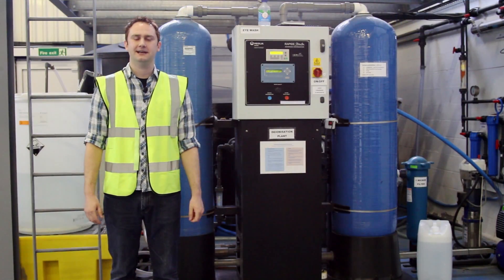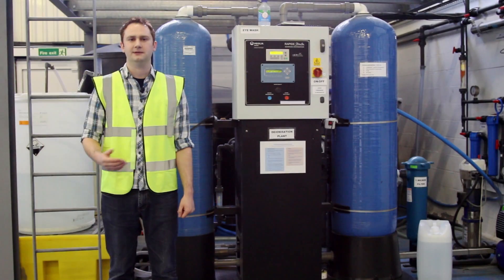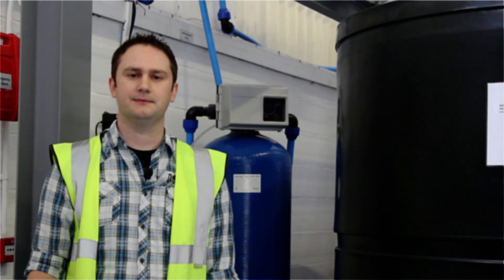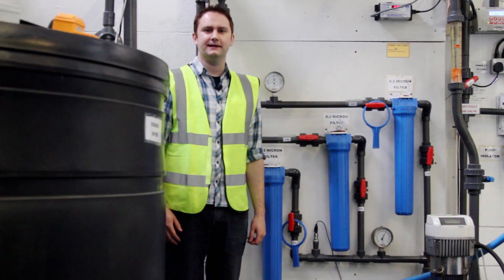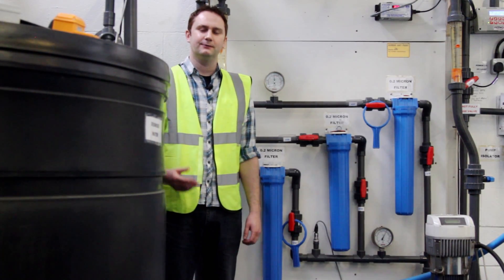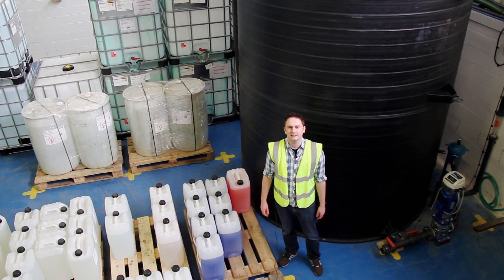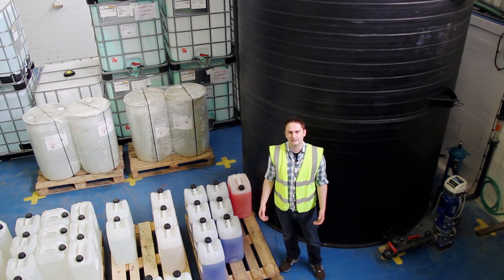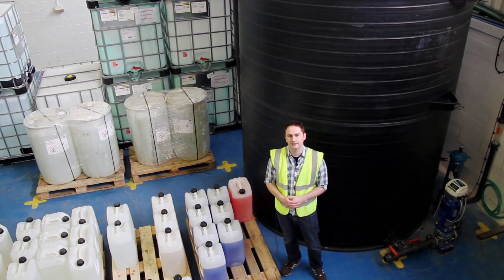Water Purification Process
Our water purification plant has recently undergone an upgrade, so we created a video to show the processes used to produce deionised water for our customers.

Tap water enters our building and the first process it goes through is a softener resin which removes the Calcium and Magnesium salts from the incoming supply. Following this, the water goes through a 5 micron filter to take out some other particles. The softener resin is regenerated regularly with a brine solution. This removes the Calcium and Magnesium Ions from the resin and recharges the resin with Sodium Ions.

The water then passes through a Twin-Bed Deioniser in our Raw Water Tank. Here, one resin bed removes the Cations (such as Sodium, Magnesium and Calcium) and replaces them with Hydrogen Ions, whilst the other resin bed removes the Anions (such as Chloride, Sulphate and Nitrate) and replaces them with Hydroxide Ions.

For some critical applications, we need to reduce impurities even further by applying Ultra Violet Treatment to the water, where a strong UV light kills any remaining micro-organisms. The water then goes around multiple Points of Use and travels all around the factory, where it is constantly moving to ensure the water is kept as pure as possible.

The water then goes into our new 18,500 litre tank, which we purchased in November 2013. The tank allows continuity of supply and means we can fill large road tankers with deionised water.

ReAgent is a specialist chemical manufacturing company based in Cheshire and is one of the leading chemical suppliers in the UK. We offer a range of bespoke services to businesses across a wide variety of industries.